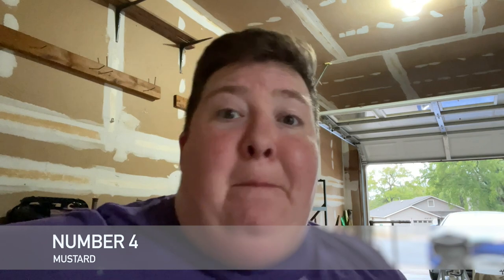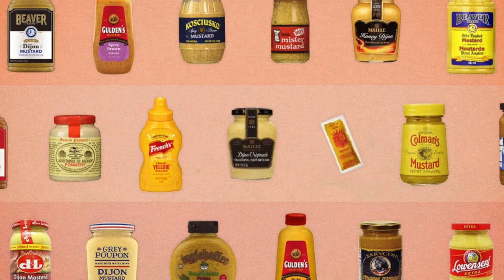I can't believe I caught that on camera!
SYWTC (So you want to cook) Episode 2 is officially out.  And it has an exceptional ending! So must watch till the end.  I literally cannot be any luckier to have been at the right place at the right time to catch some amazing footage.  Also, we go over the top 5 condiments I would recommend keeping in your kitchen.  And it wouldn't be a SYWTC without a bonus option!